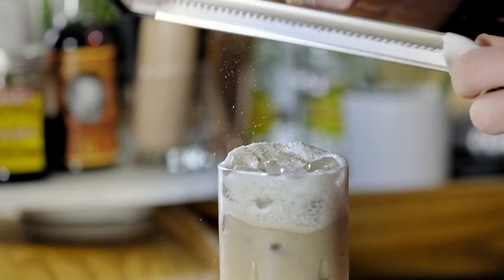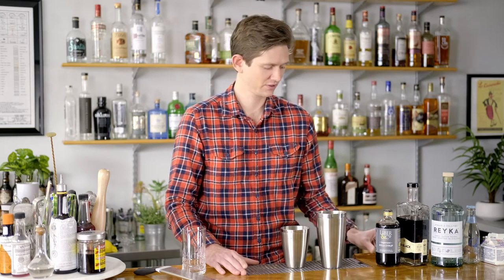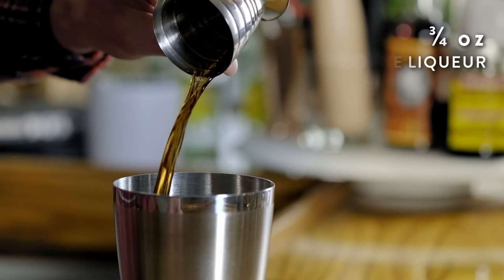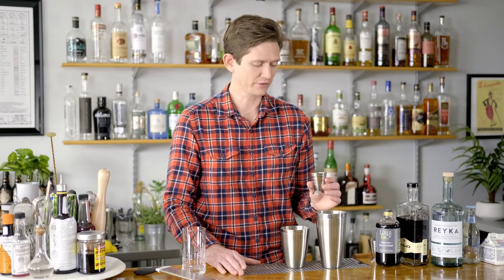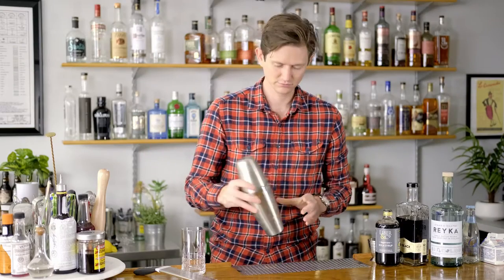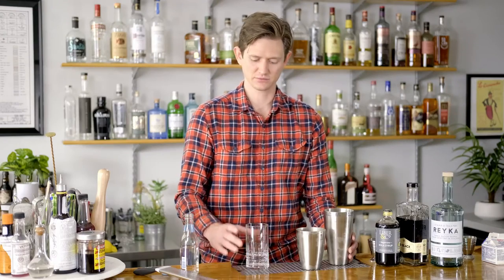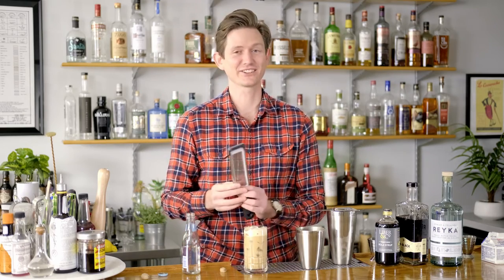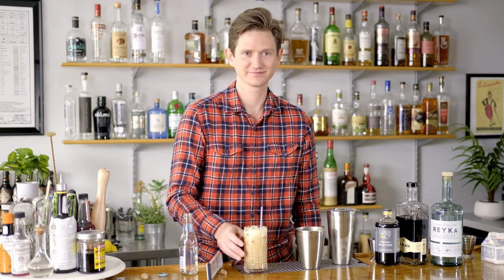How to Make: White Russian Riff, The Colorado Bulldog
Chris walks us through how to make a Colorado Bulldog with Sugarcane Kola Syrup. If you're a fan of a White Russian, you're going to love this one!

Recipe for the Colorado Bulldog Cocktail 👇

• Ingredients •

¾ oz Liber & Co. Sugarcane Kola Syrup
1 oz vodka
¾ oz coffee liqueur
¾ oz half and half
soda water

• Instructions •

Add add ingredients except soda water to a highball glass filled with ice
Top with soda water and stir.

Let us know what you think! Enjoy 😊